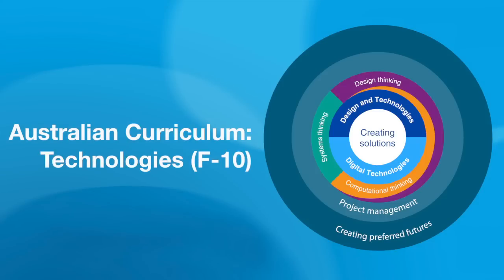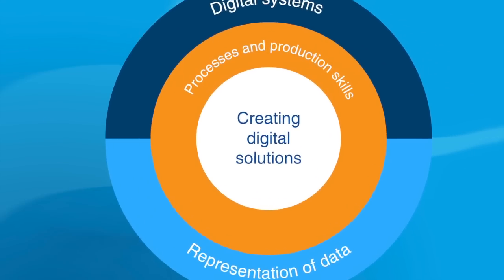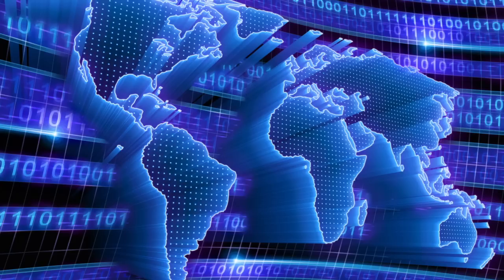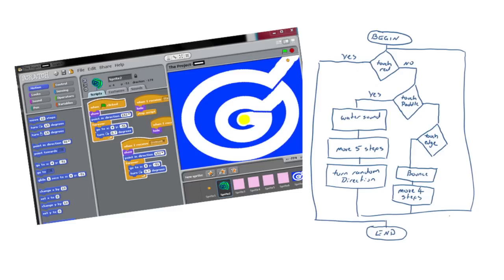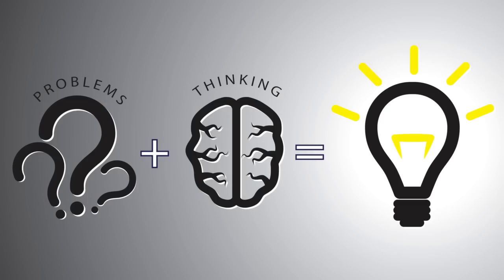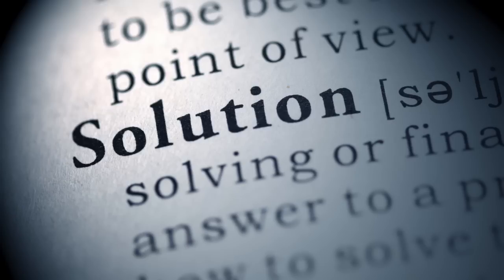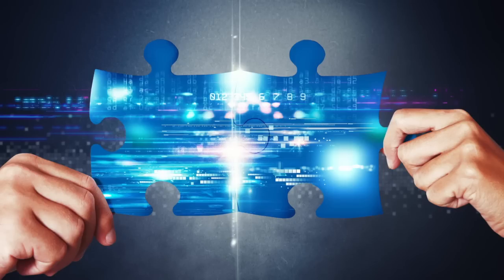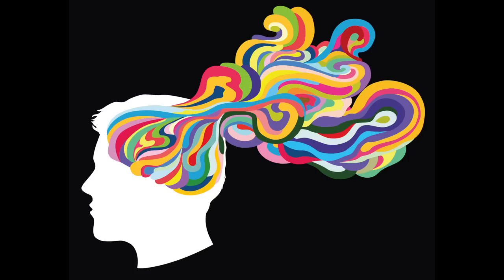Digital Technologies: An Introduction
Introduction to the Australian Curriculum: Digital Technologies. Members of the Digital Technologies Advisory Group discuss the features of the curriculum.